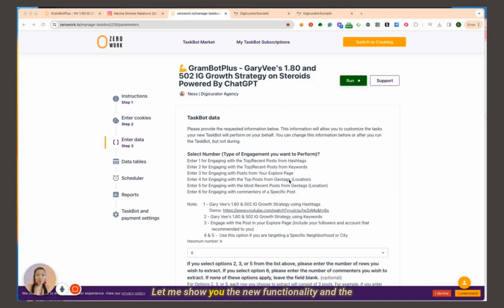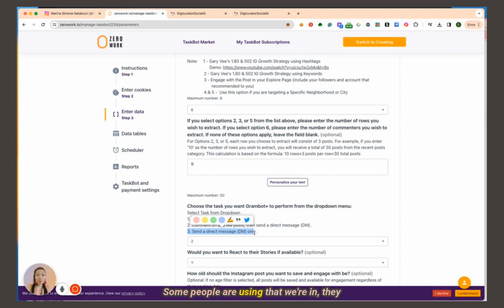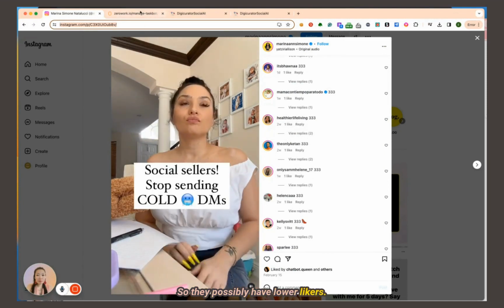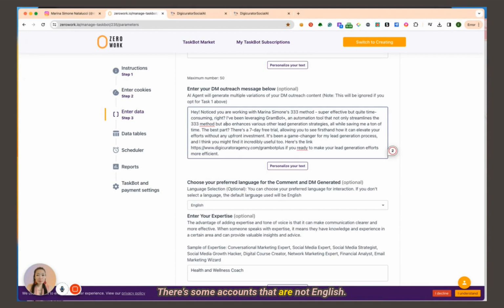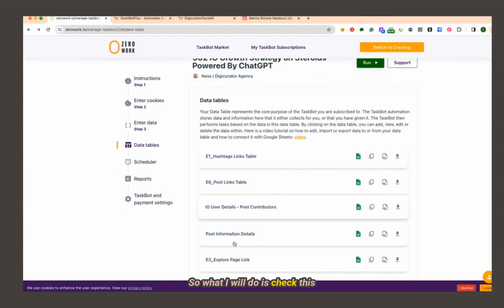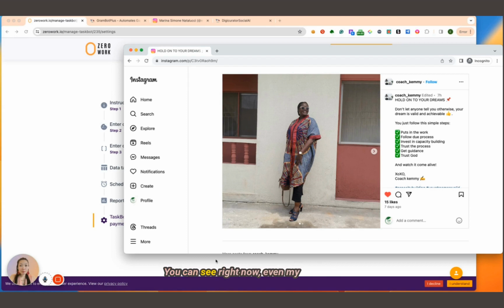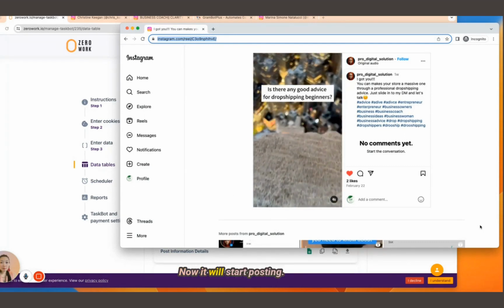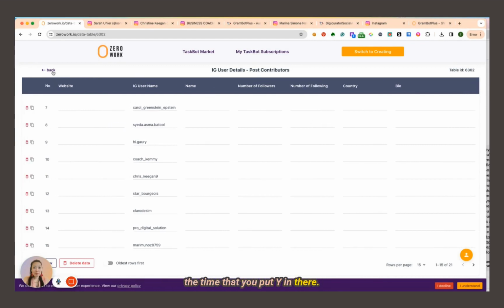2024 Update: Business Owners' Guide to Infinite Instagram Leads with AI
Struggling to navigate the vast sea of potential leads on Instagram? Say no more! This video is your ultimate guide to harnessing the power of AI for unparalleled Instagram lead generation. As a business owner, your quest for high-quality, endless leads ends here.

Discover how the latest 2024 update to GramBotPlus revolutionizes lead generation on Instagram. We're diving deep into AI-powered strategies that pinpoint and engage potential leads with precision never seen before. Whether you're a seasoned marketer or just starting, these insights will transform your approach and outcomes on Instagram.

What You'll Learn:

✅ How GramBotPlus's AI leverages the Gary Vee 1.80 and 502 strategies for explosive growth.

✅ Step-by-step guide to activating GramBotPlus’s new features: Story Liking, Unearth Potential Leads from Competitor's Instagram Comments, and Enhanced DMs for targeted engagement.

✅ Real-world examples of businesses thriving on Instagram using AI.

🤔 Why This Matters:

Lead generation is not just about finding names; it's about unlocking a stream of interested prospects ready to engage with your brand. With GramBotPlus, prepare to meet your ideal clients where they are, turning your Instagram into a lead-generating powerhouse.